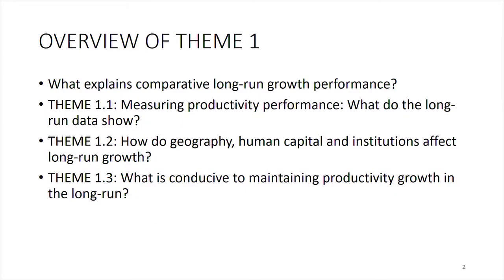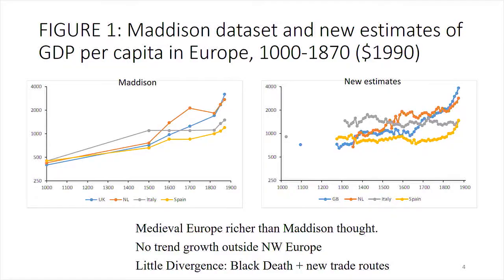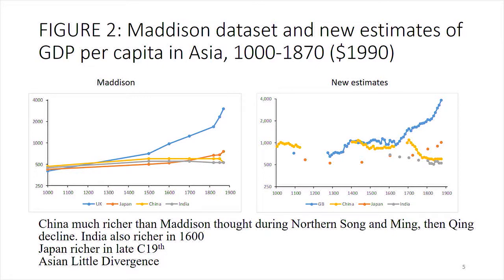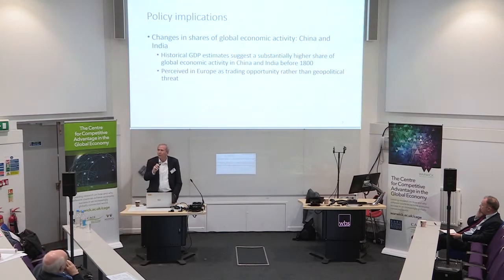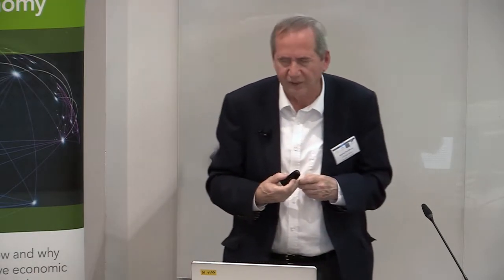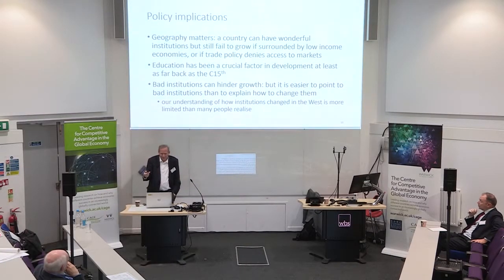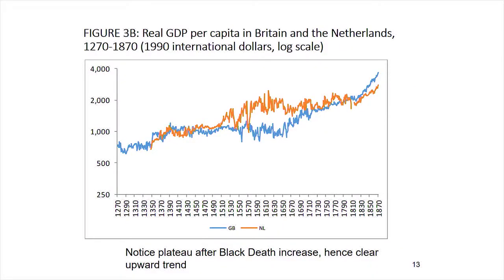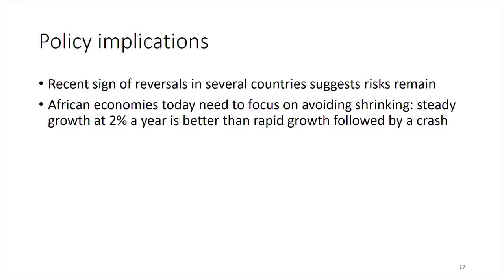Stephen Broadberry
What explains comparative long-run growth performance?